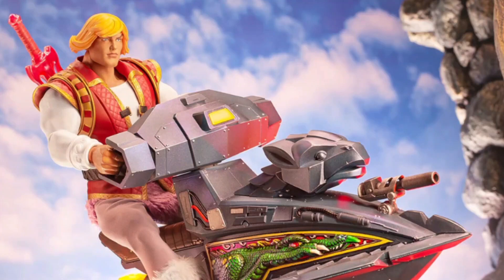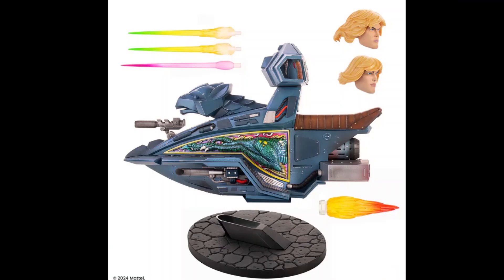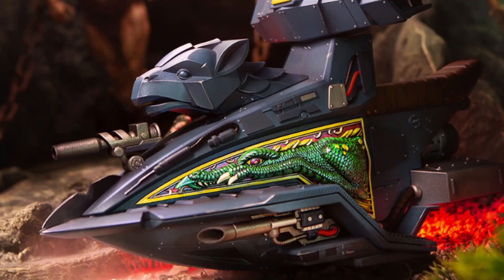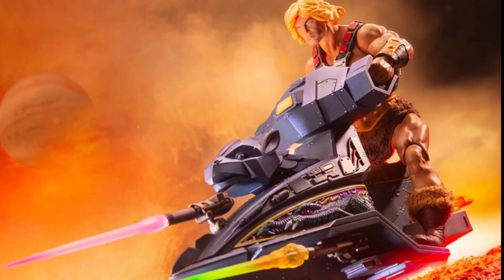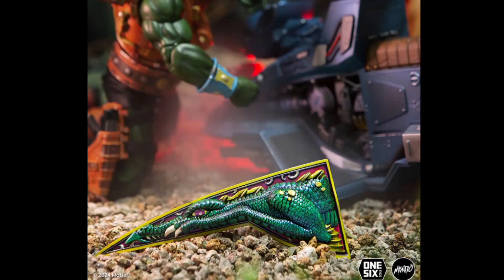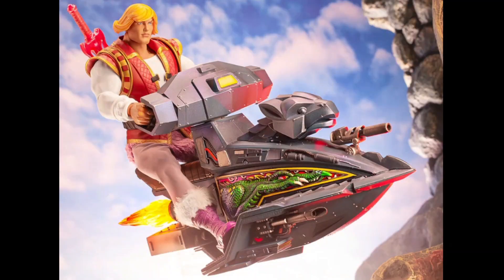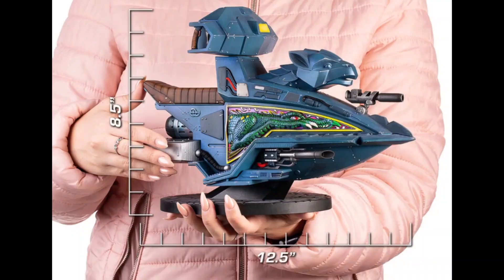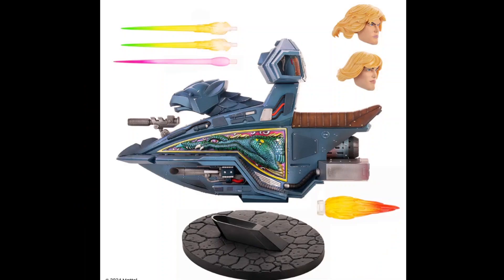MASTERS of the UNIVERSE Sky Sled 1/6 Scale Vehicle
Masters of the Universe – Sky Sled Vehicle from Mondo !!!